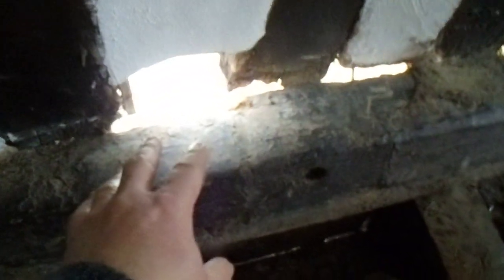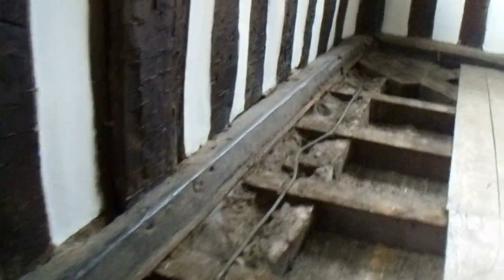A look under the floor!